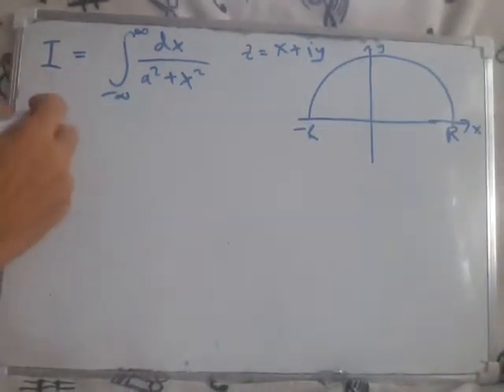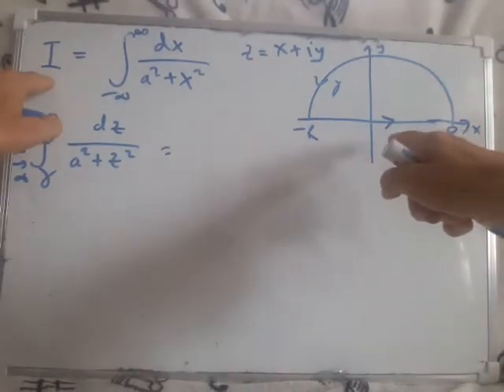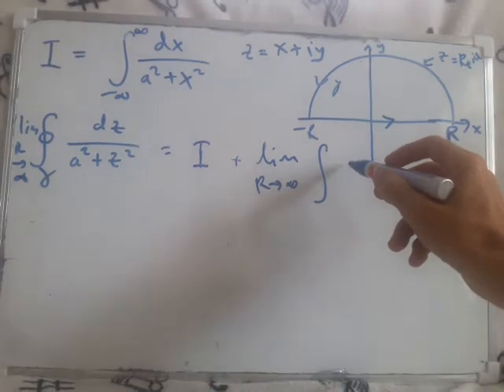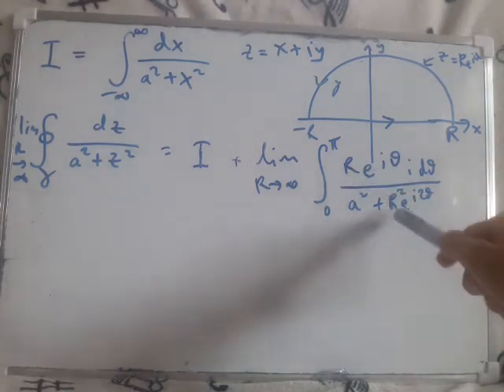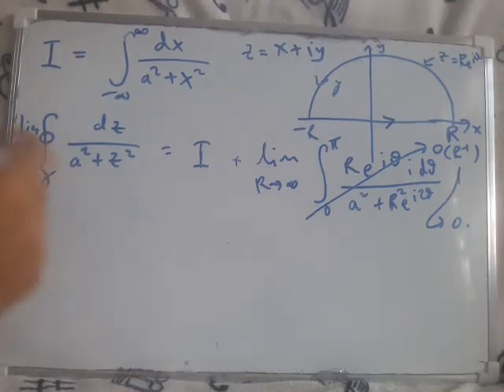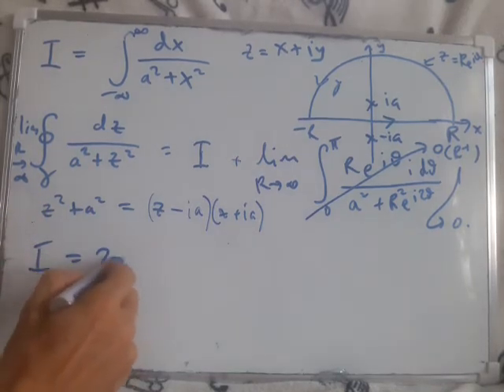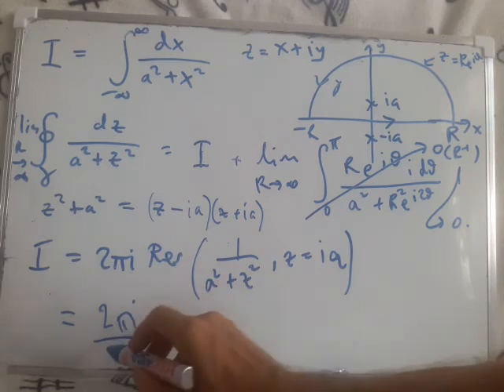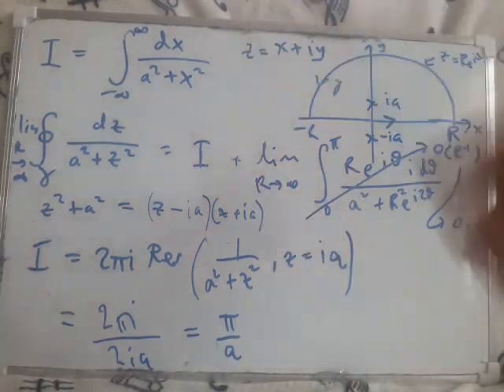Integral of 1/(a^2+z^2) over all x using calculus of residues